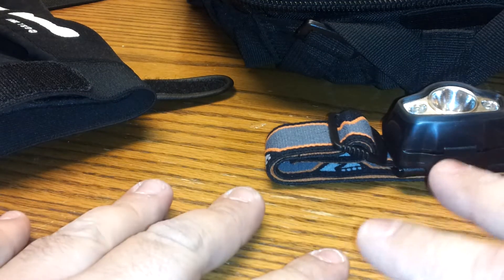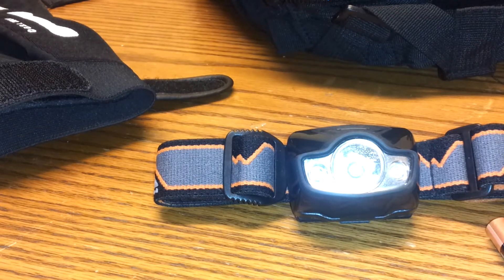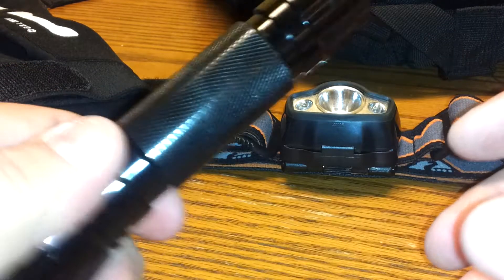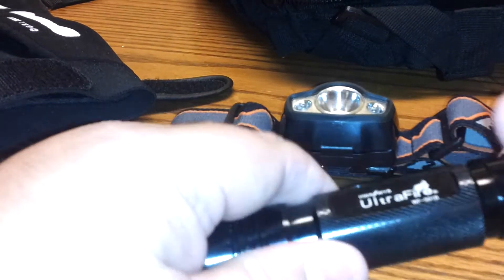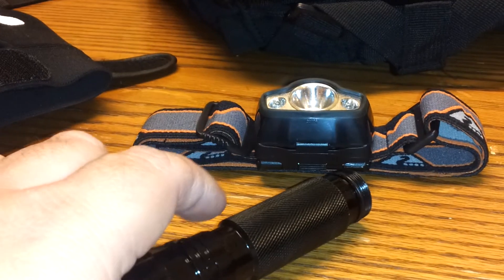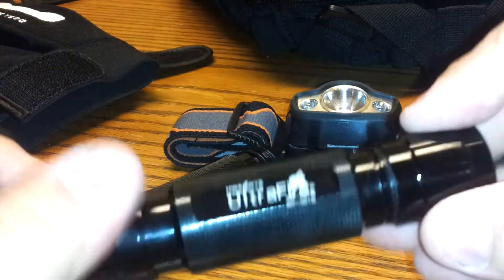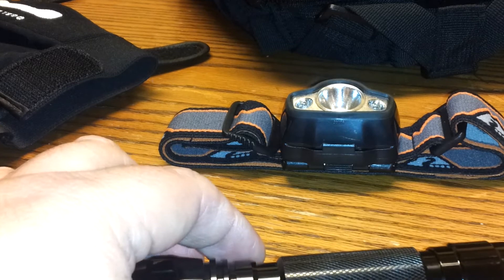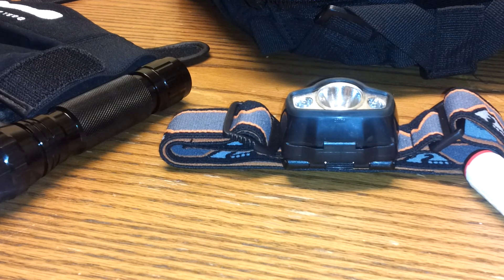Making two batteries one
A way to make your two cr123 batteries one with duck tape